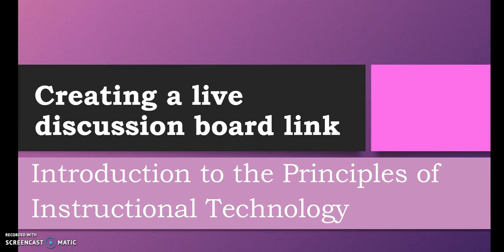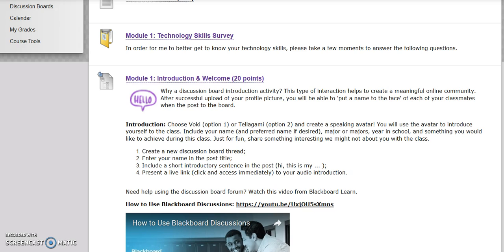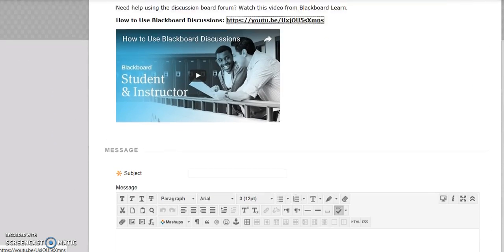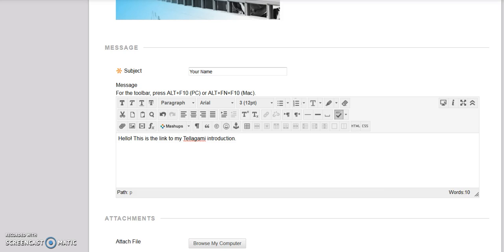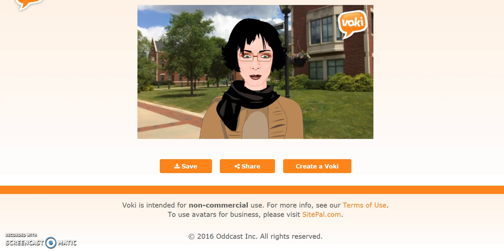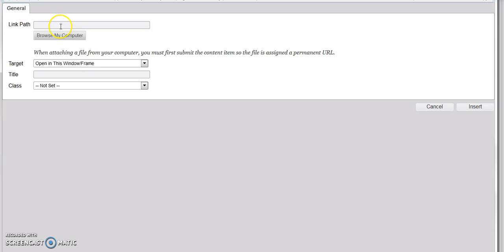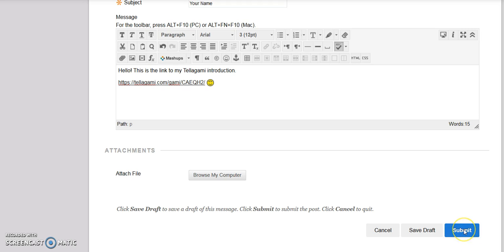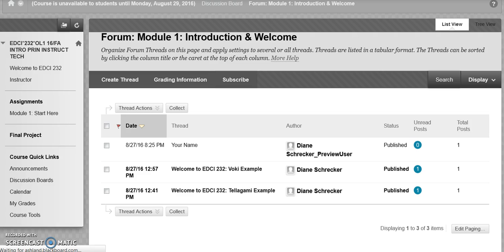Discussion Board Links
Introduction to the Principles of Instructional Technology: This video features how to make discussion board link live for Voki and Tellagami introductions in Module 1.